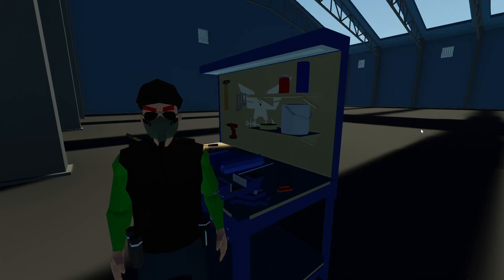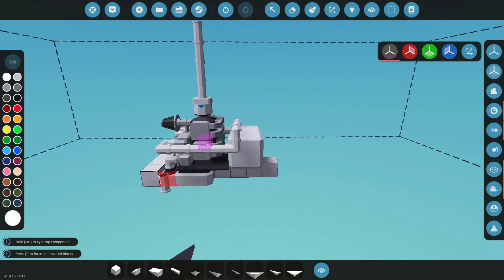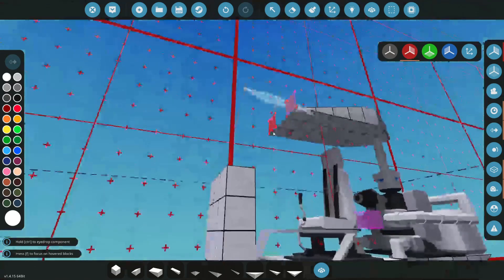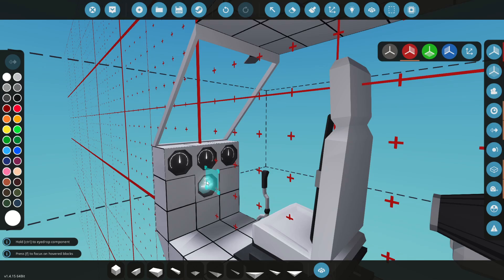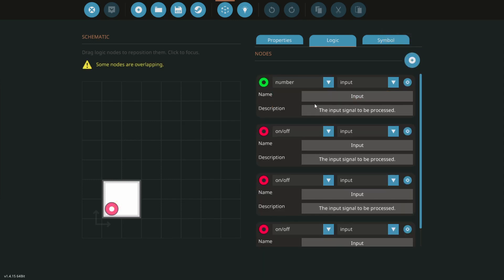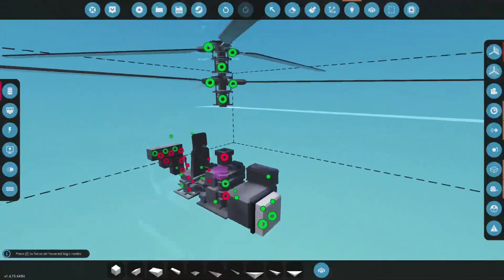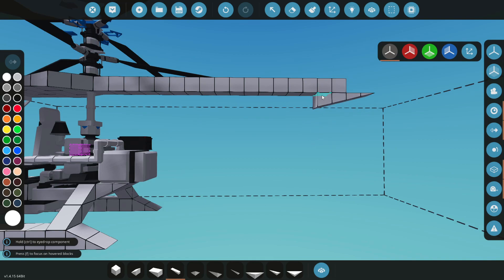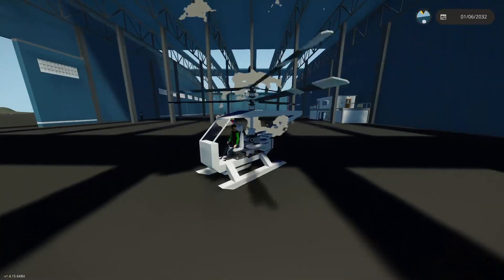Beginners Coaxial Helicotper! Stormworks Tutorial - How To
Stormworks Coaxial Helicotper Tutorial - How To

In this video I show you how to build a Coaxial Helicopter in this all on one basic tutorial.